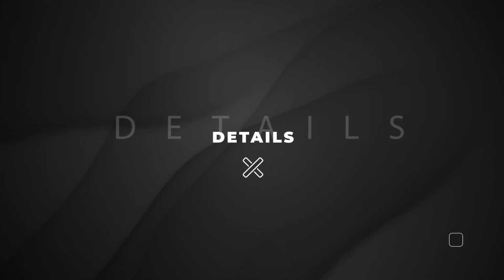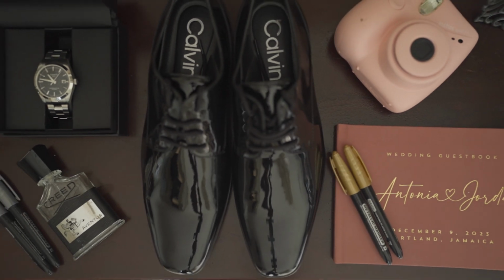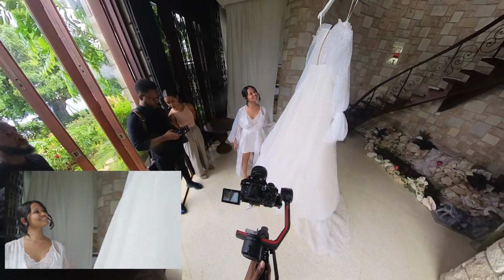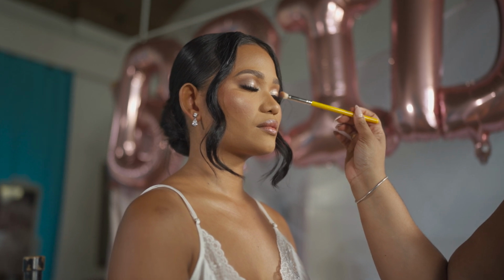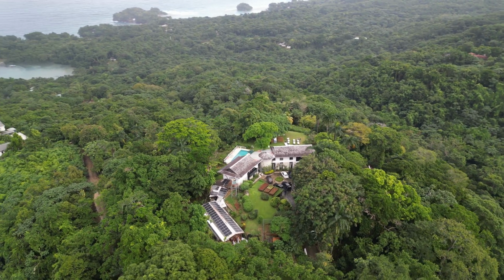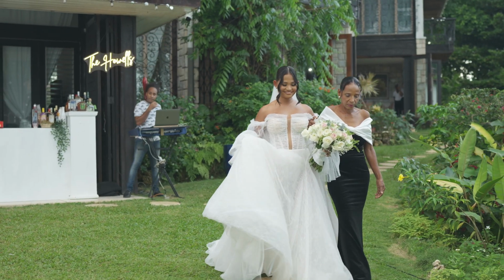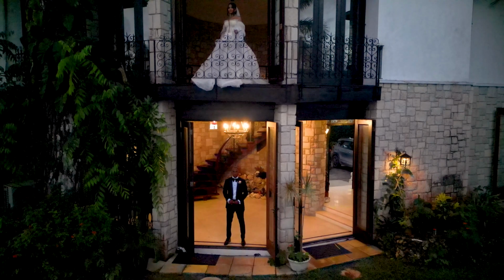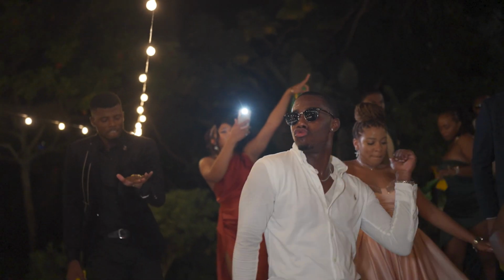A Wedding VIDEOGRAPHER'S Guide to Capturing Unforgettable Moments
This is a wedding videographer's guide to capturing stunning moments for your wedding clients and guide to future bride and groom as to what to expect. Lets dive behind the scenes.

GEAR USED:

Insta 360 X4
Main Camera
Secondary Camera - Sony A7iv
Back Up Camera - Sony A7iii
FPV Drone: GEPRC Cinelog 35
GoPro Hero 12
GoPro Hero 10
Cell Phone
Phone Gimbal
Favourite Lens Sony 35mm GM f1.4
On Camera Mic
Cheap On Camera Mic
Cheap Desk Mic and Magic Arm
Action Camera - GoPro Hero 7
Main Light - Godox SL60W
Desk Light - Govee LED Strip
Joby Tripod 3k
Gimbal - Moza Air 2
Small Rig Handle
Small Rig Handle 2